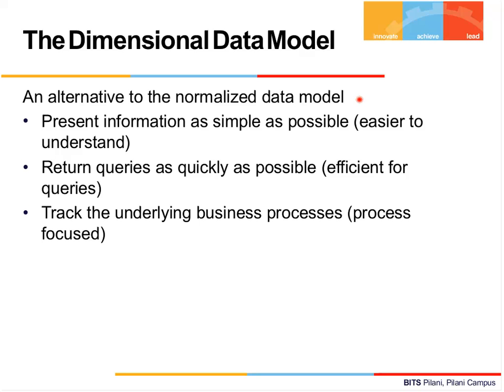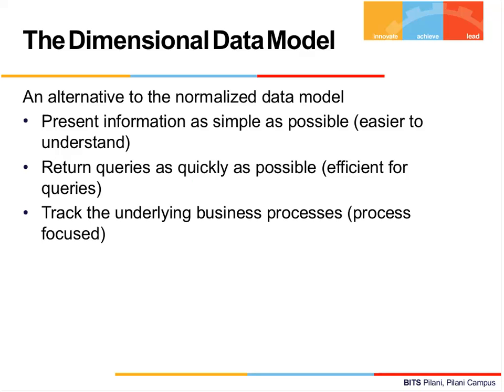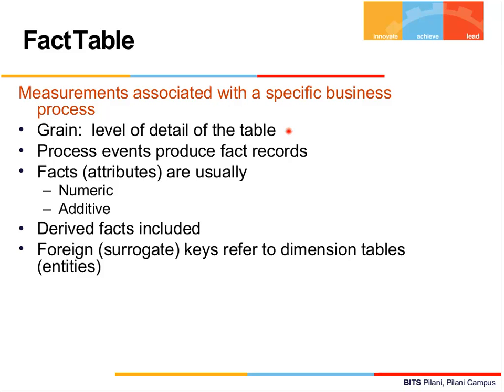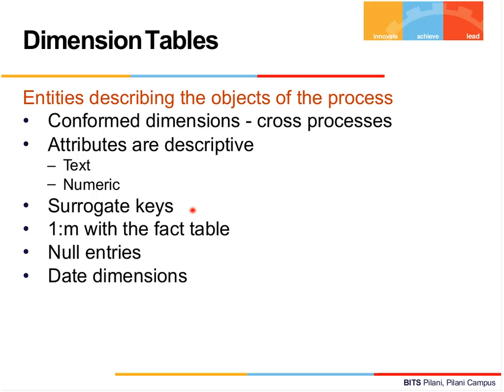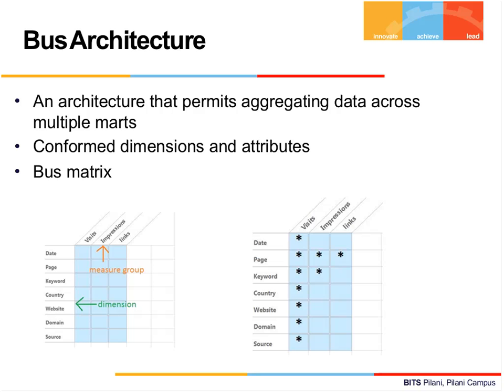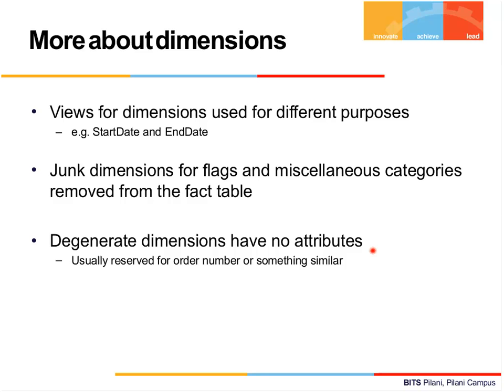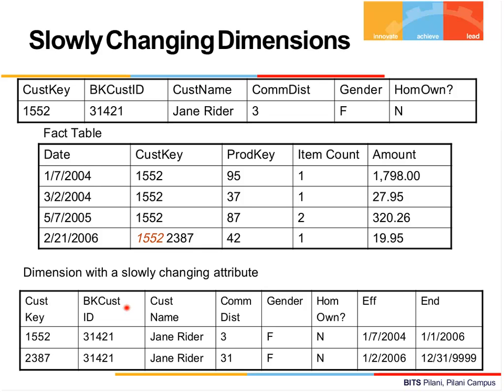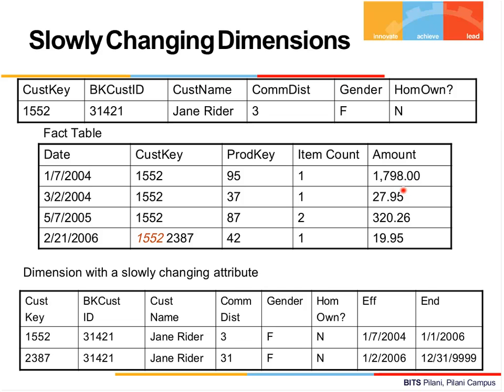Data Warehousing _ BITS _ L4